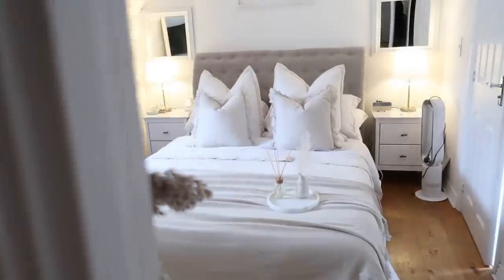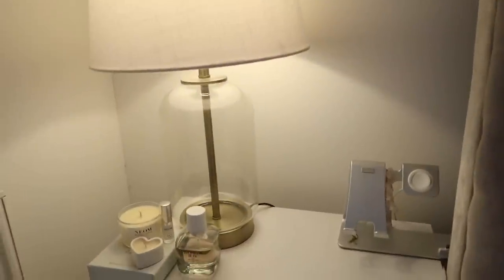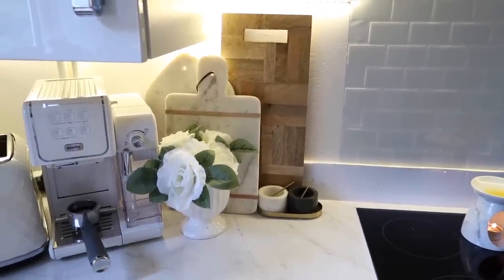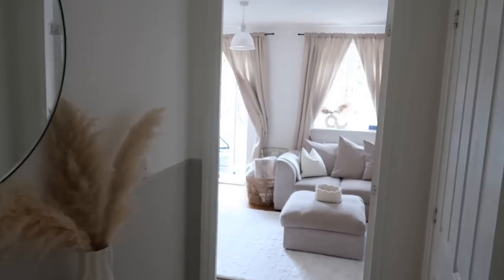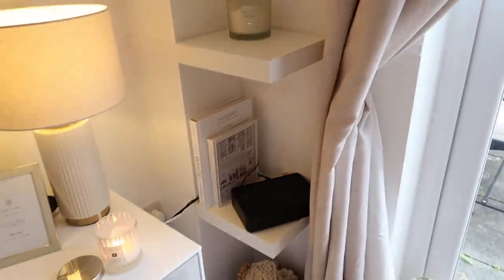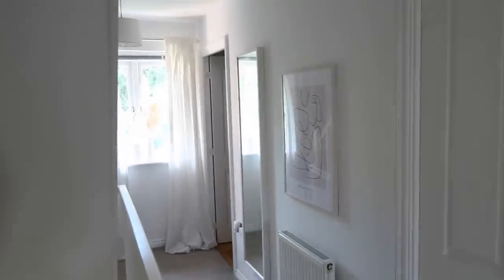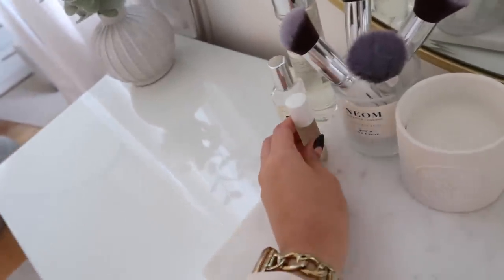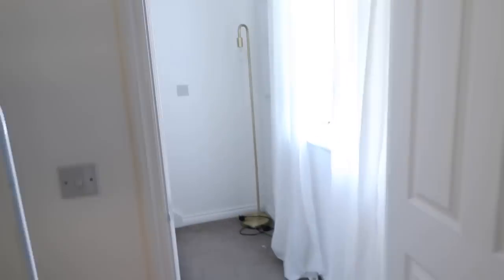FULL HOUSE TOUR | AFFORDABLE HOME DECOR | BEIGE, WHITE, GOLD & BLACK INTERIOR!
FULL HOUSE TOUR | AFFORDABLE HOME DECOR | BEIGE, WHITE & BLACK INTERIOR!

Save 5% on top of all ongoing discount promotions

Amazon home items - Find on my storefront

KITCHEN -

HALLWAY -
All linked -

BEAUTY ROOM -
- Drawers & Dressing table: IKEA malm
- Gold handles

BEDROOM -
- Marble tray
- Frilly cushion cover
- Bedding: Dusk
- Large cushions & covers: Dusk